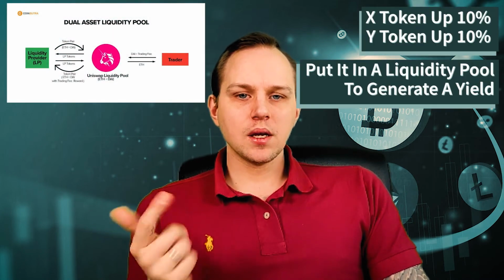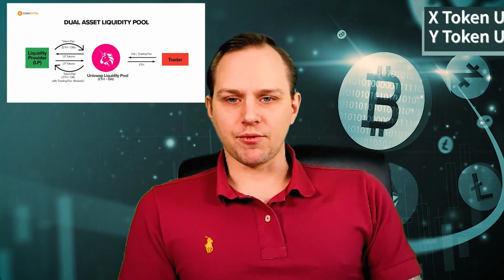What Is DeFi? Decentralized Finance Explained For Beginners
We will be looking at what DeFi is today and what functions it actually fill in finance. DeFi means Decentralized Finance and this will be explained so beginners can follow. Decentralized Finance is the replacement of financial intermediaries by decentralized Applications called Dapps. It is an alternative to the current financial system as we know it and DeFi is trying to replace through smart contracts. We will also take a look at Dapps.

Video Include:
0:00 Intro
0:19 How Does DeFi Work?
1:58 Decentralized Finance Basics
4:17 How DeFi Makes Money
5:42 Lending and borrowing
8:28 Providing Liquidity
10:15 Value Appreciation
11:03 Other Key Categories of DeFi
13:29 Examples Of DeFi
15:26 Conclusion Of DeFi

Do you need help with anything related to crypto such as how to buy Ethereum, how to setup a cold storage, how does smart contract work?

All my videos are deemed to NOT be seen as financial advice.